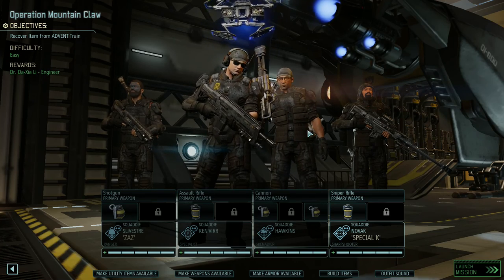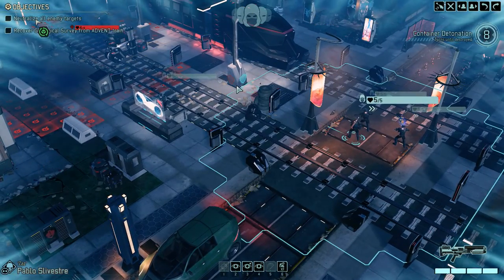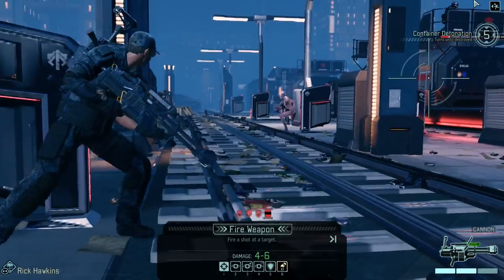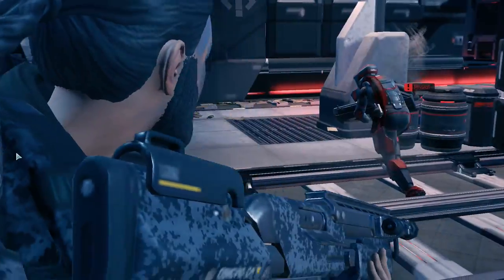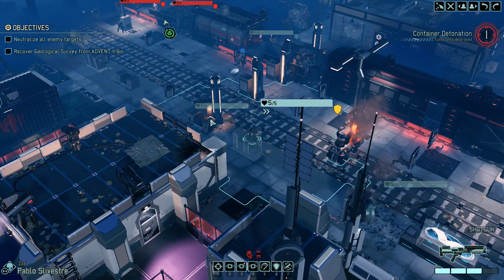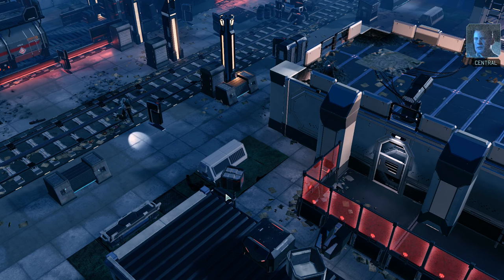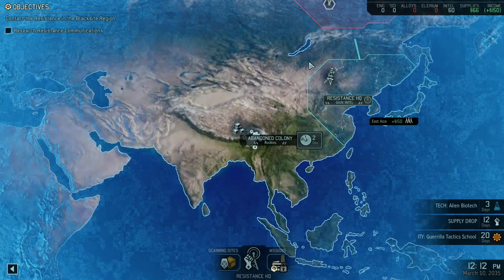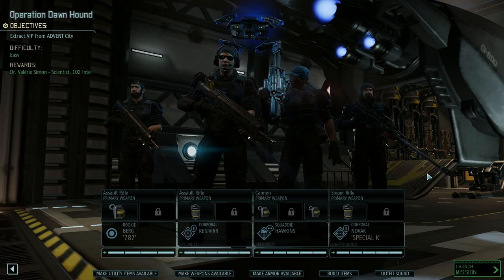XCOM 2 - Lets Play - Part 2 - Time Issues [Legend Ironman]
This is episode 2 of our Let's Play XCOM 2 on Legend Ironman!